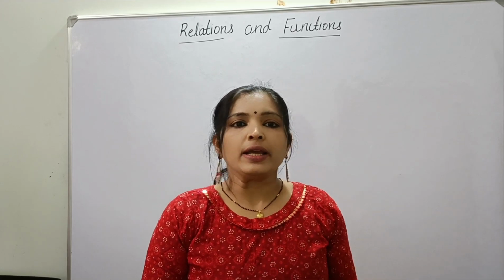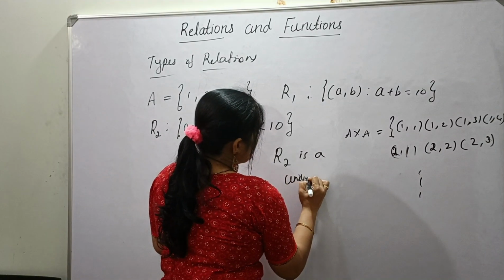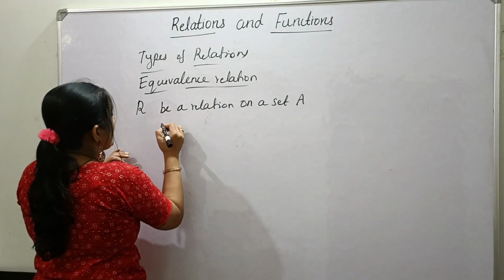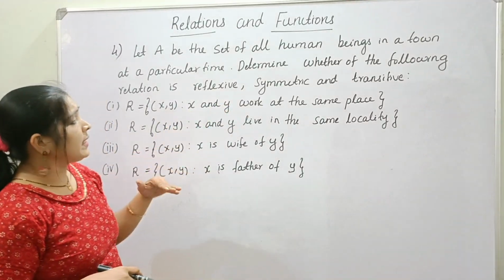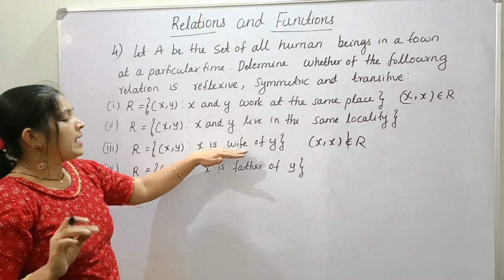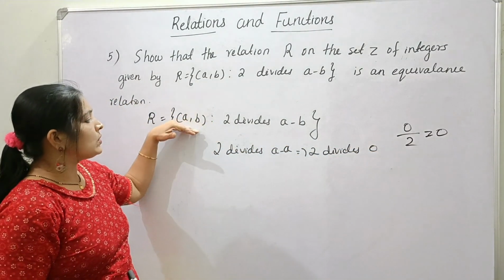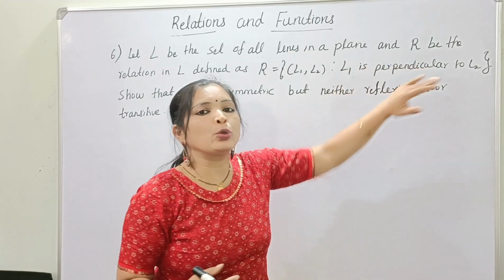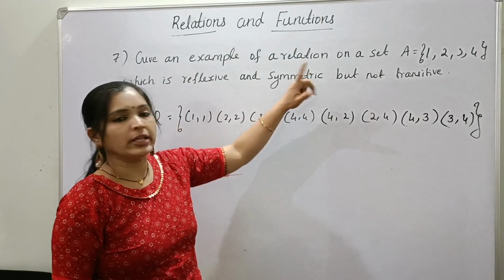Class 12 Mathematics Chapter 1 Relations and Functions|| Part 1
Shrees mathmind